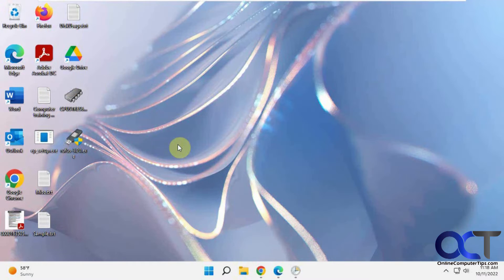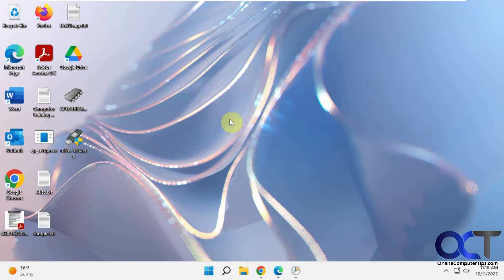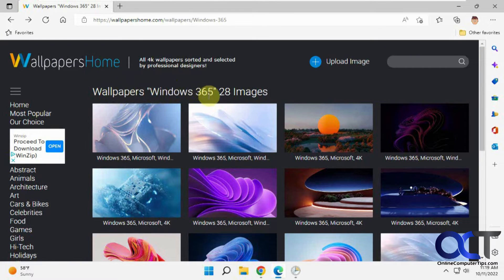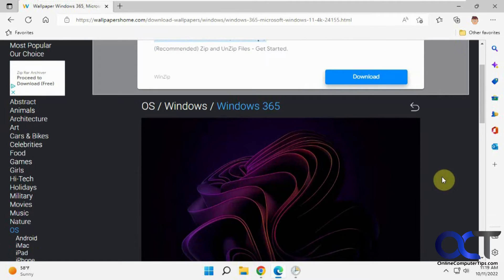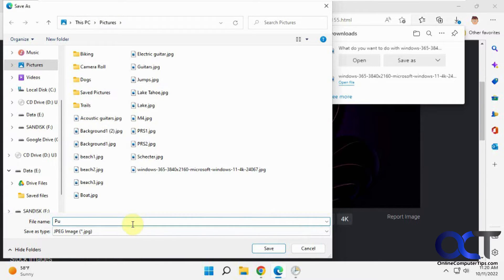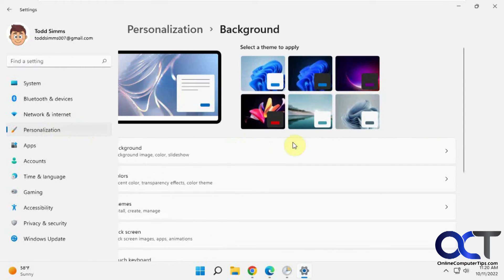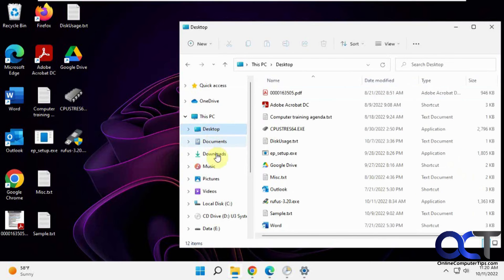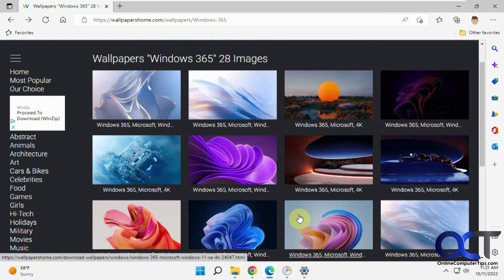Use Windows 365 Desktop Wallpapers on Your Local Computer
If you like the new Windows 11 wallpapers but would like something a little different, then you can download and apply the Windows 365 desktop wallpapers on your Windows 10 or Windows 11 PC. All you need to do is go to the WallpapersHome website and download the images you wish to use.